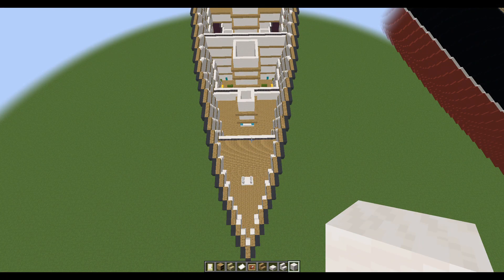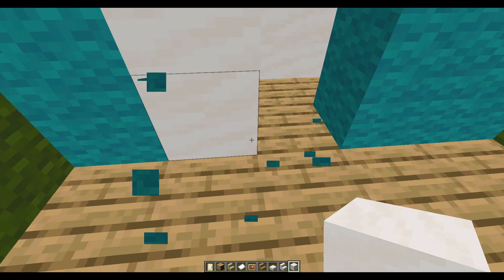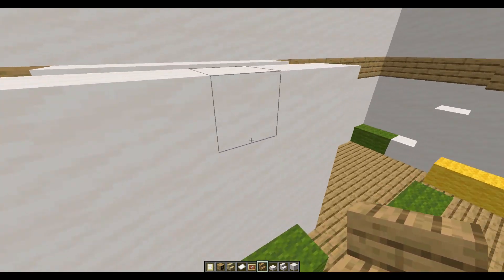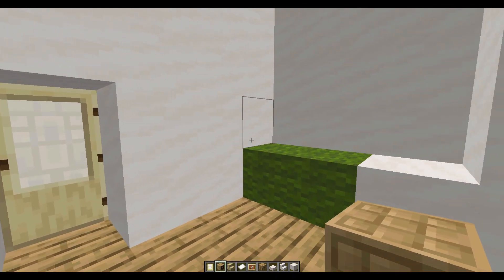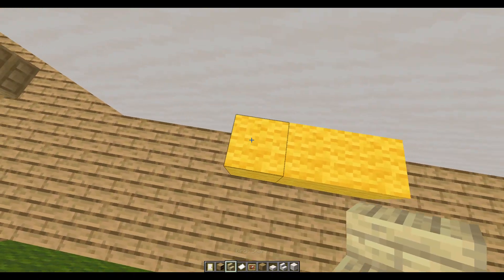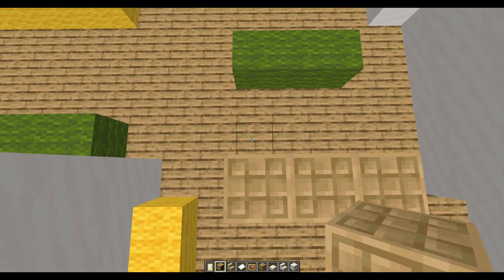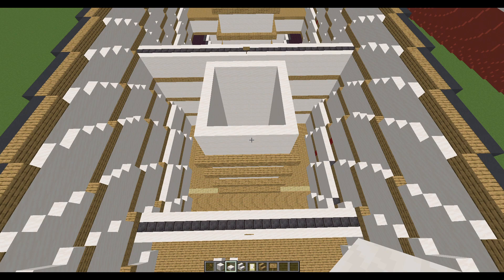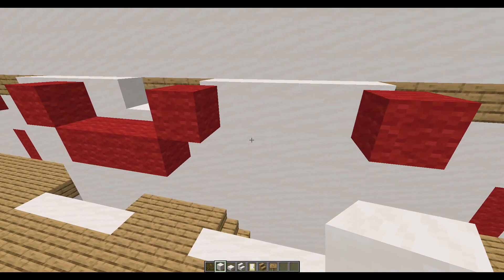RMS QUEEN MARY INTERIOR TUTORIAL PART 24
Welcome to part 24 of the RMS Queen Mary's Interior Tutorial.

Today we will be building the majority of the mail areas in section 4.

I will get back to you as soon as I can :)

Consider checking out the discord for a chat with like minded people, good fun and the occasional quiz!